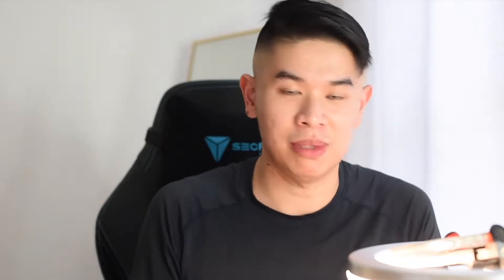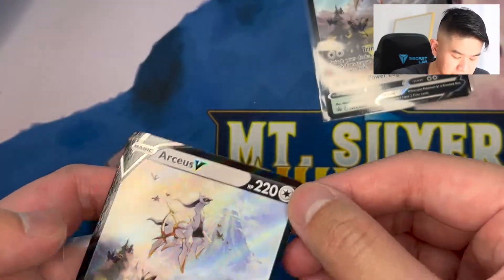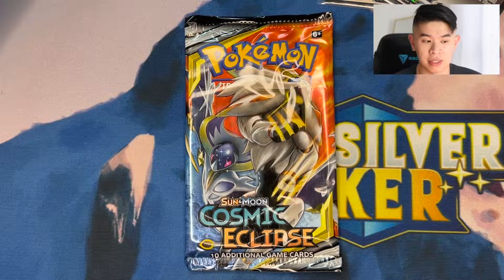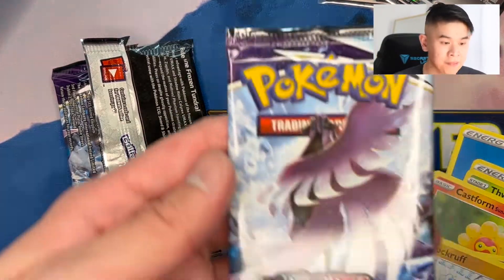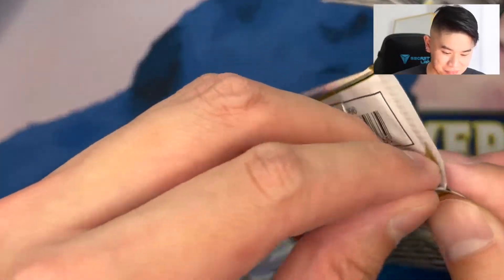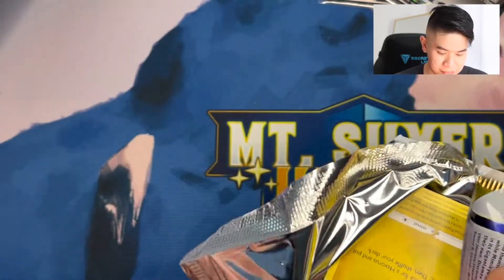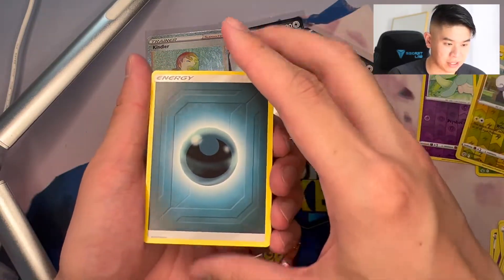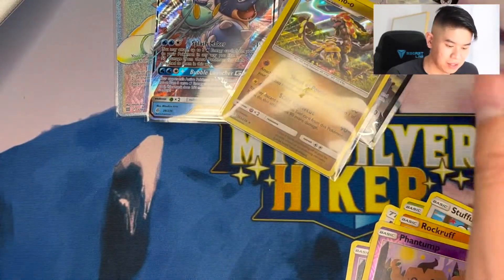Arceus Alt Art Promos have Arrived! | Arceus V Collection Boxes Opening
It finally arrived! One of the most hyped up promo cards in Japanese related to the Legends Arceus Japan release has finally arrived stateside and it is accessible to everyone??

Song title: Ever Fall
Artists: Tokyo
Song title: Knowhere
Artists: Gill Chang
Song title: Downwards
Artists: Allen Iversom
Song title: Space Birds
Artists: Gemp